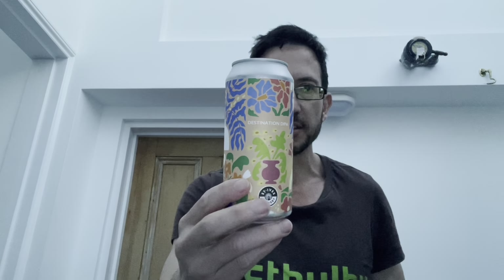Destination DIPA from St Ives Brew Co - Beer Review